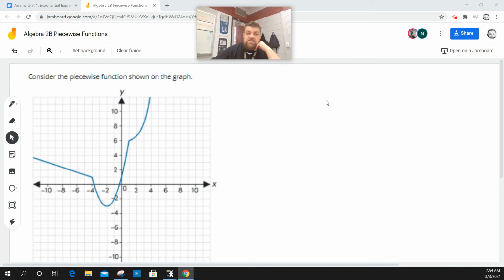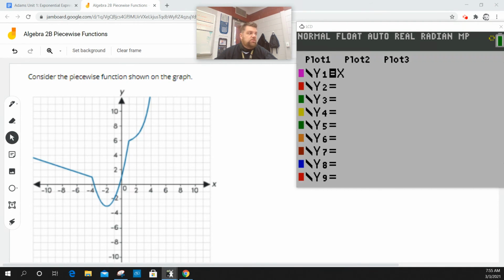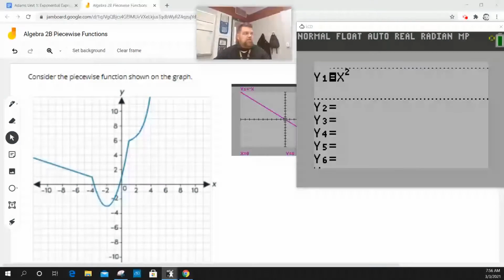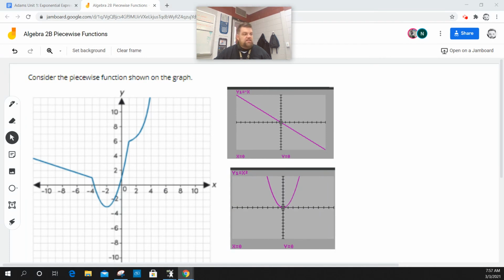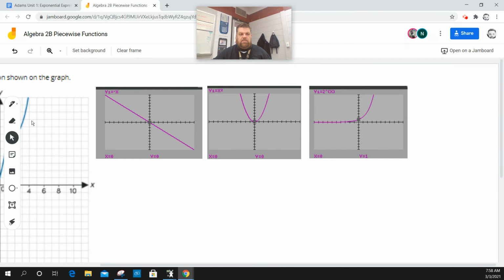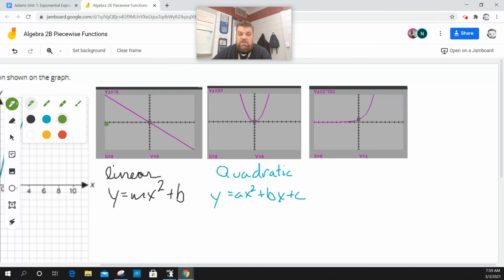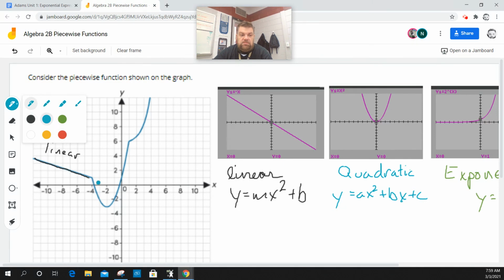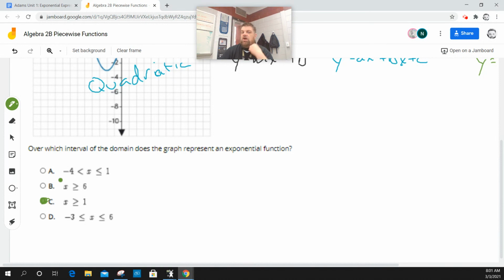Algebra 2B Piecewise Functions Example 3